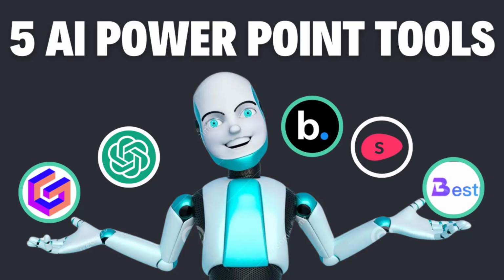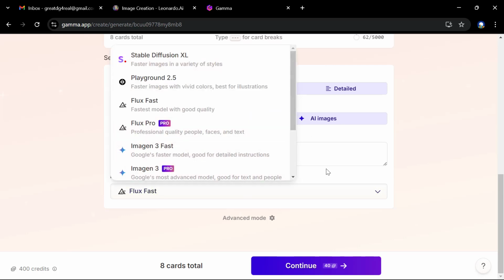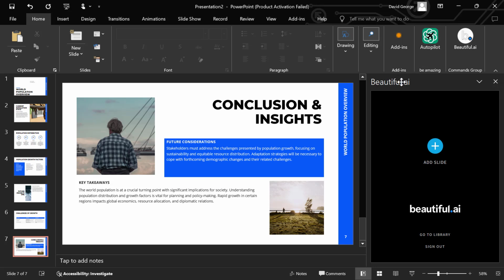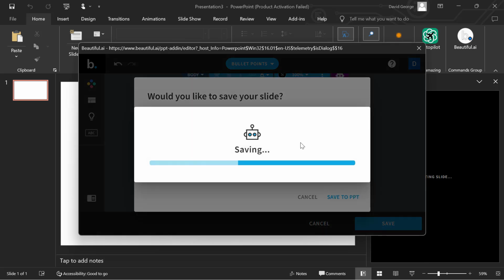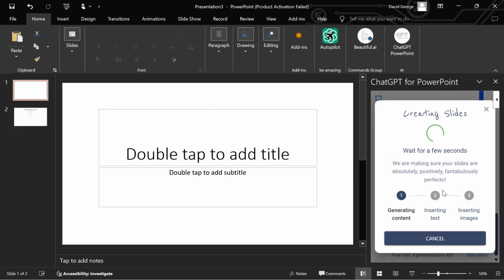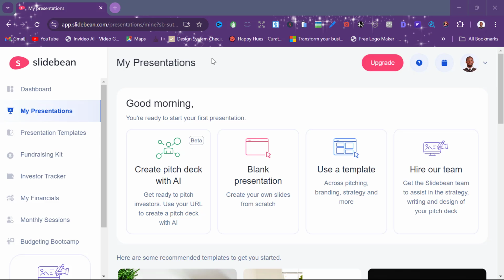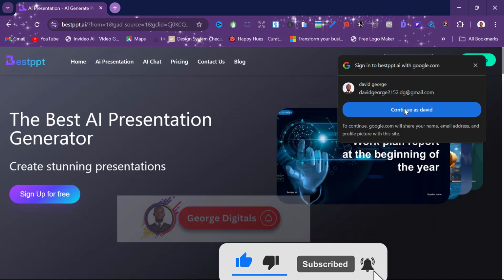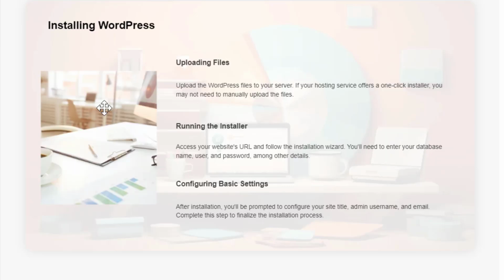5 AI PowerPoint Tools That Everyone is Hiding from You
Here are 5 Best Ai Powerpoint Presentation Tools | Ai Powerpoint Maker